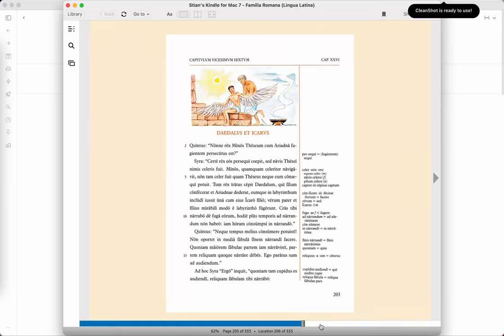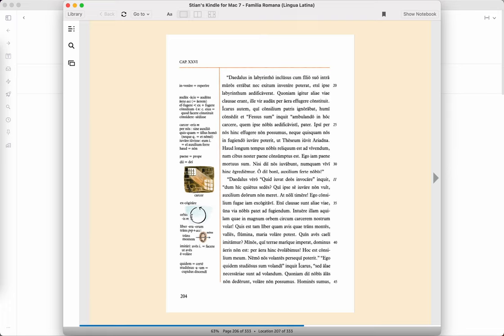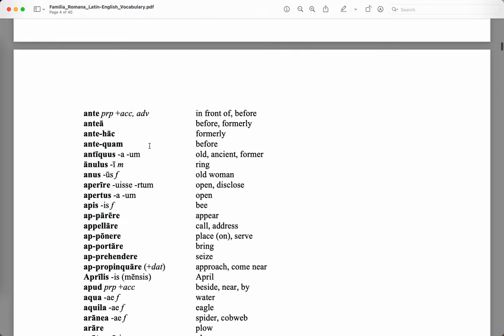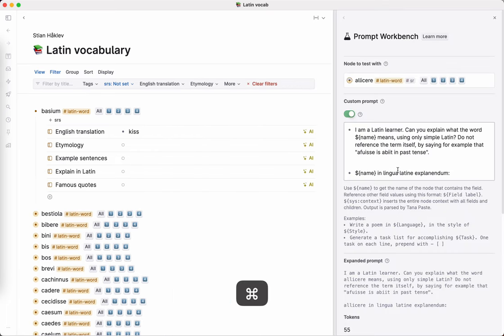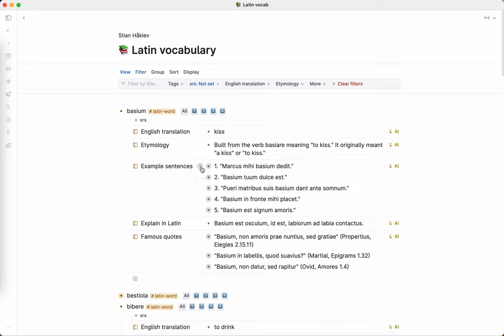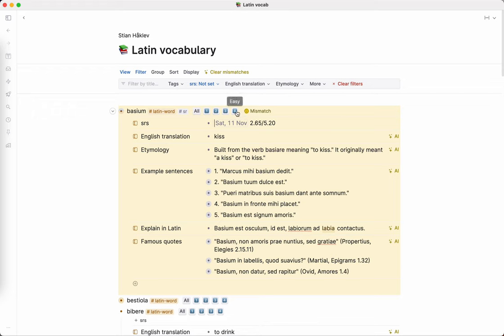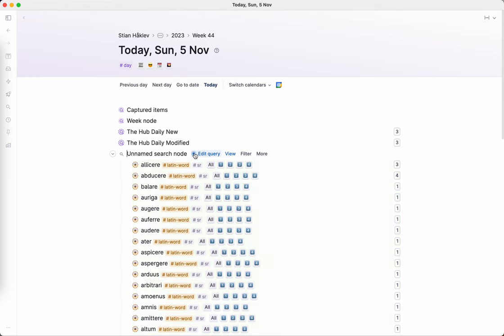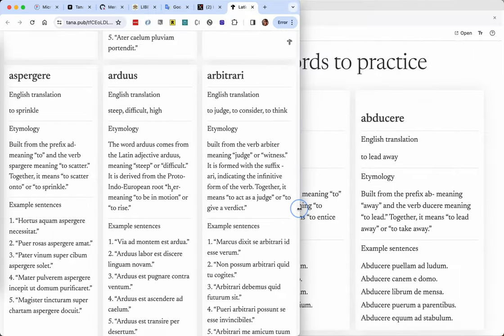LLPSI Lingua Latina: Familia Romana - learning vocab with Tana.inc, AI, spaced repetition and mobile